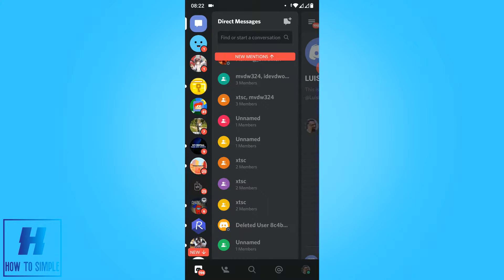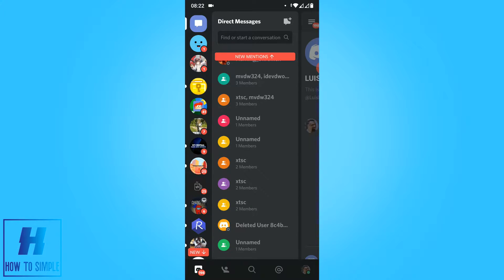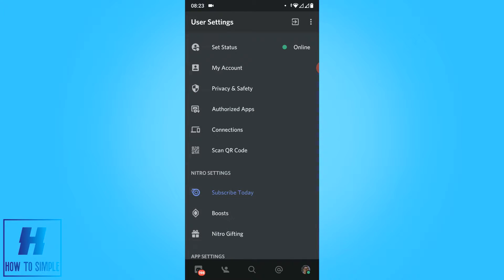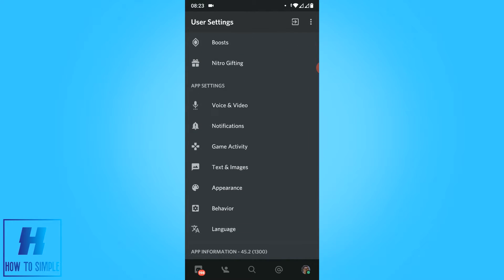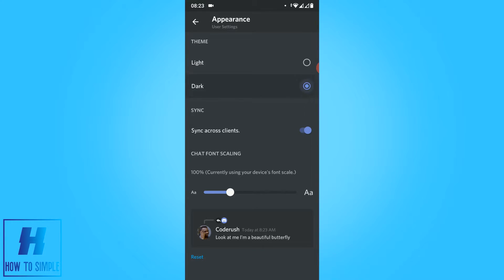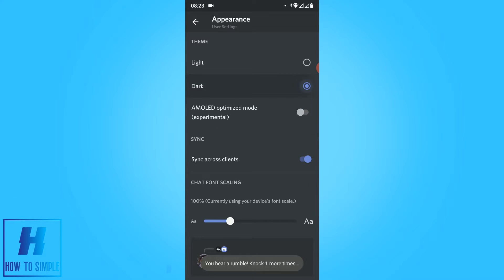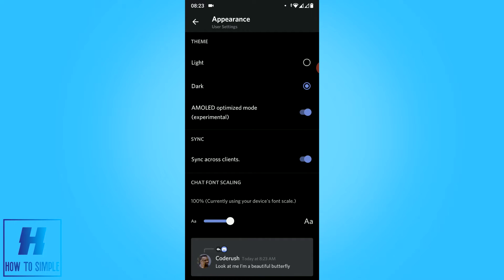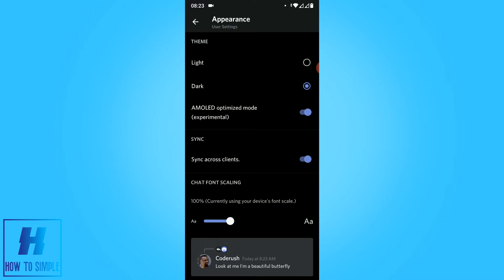How to Enable Secret Dark Mode Discord! (Amoled Theme)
In this video I'll show you how to enable discord dark amoled theme for android app. The method is very simple and clearly described in the video. Follow all of the steps in the video, and change discord theme.

That's how you can enable secret dark mode discord!